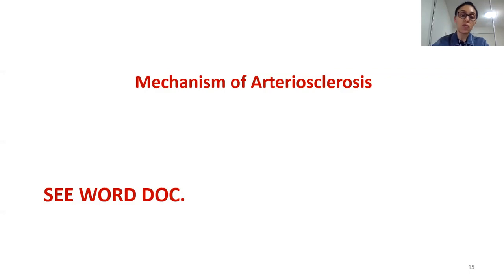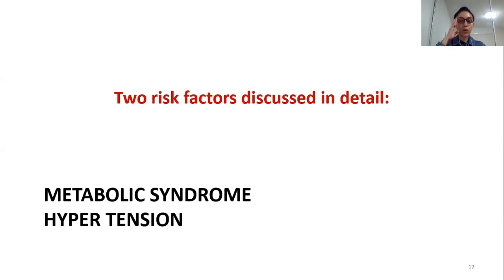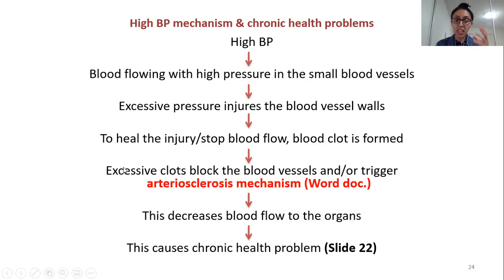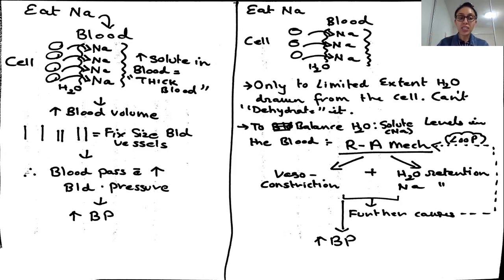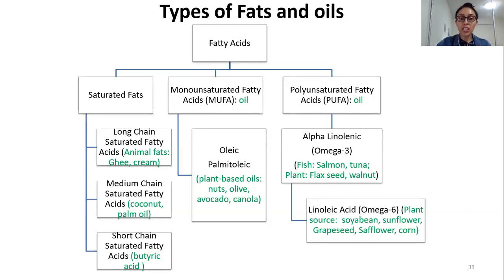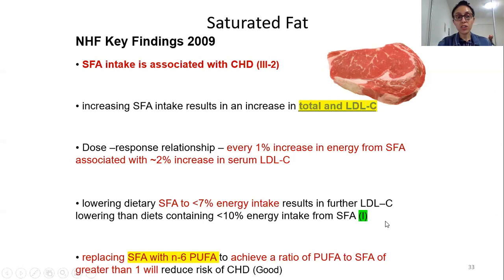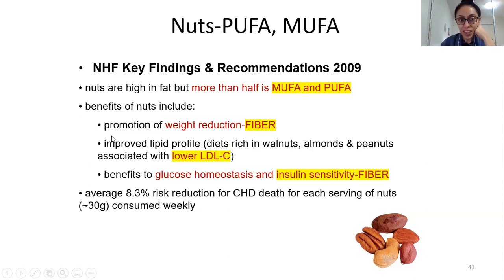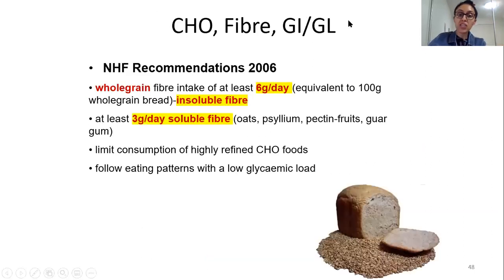CVD Lecture Week 3